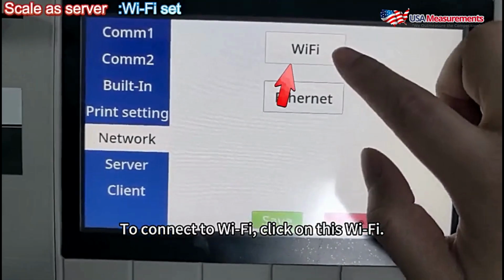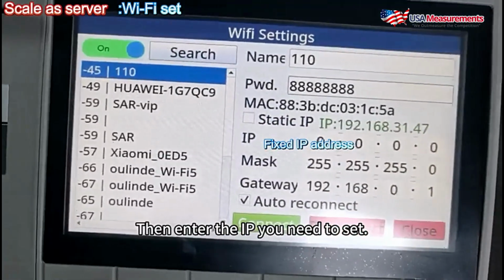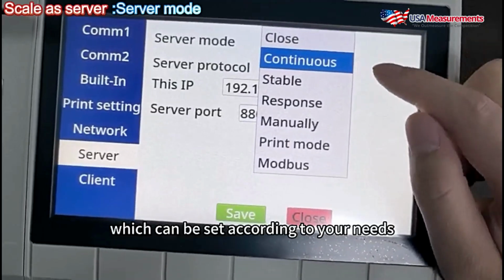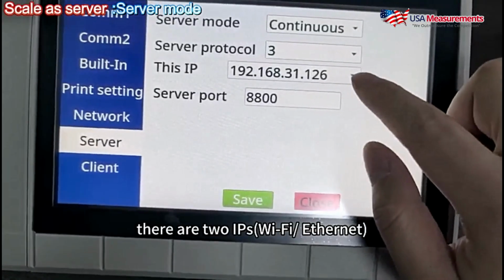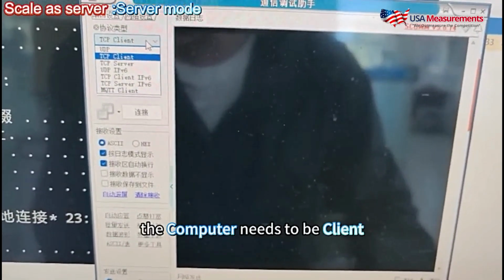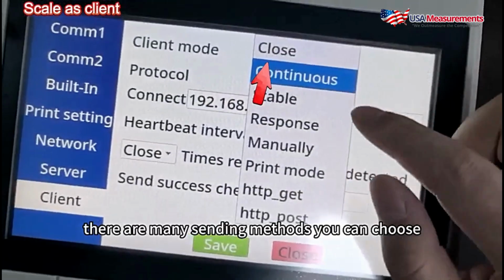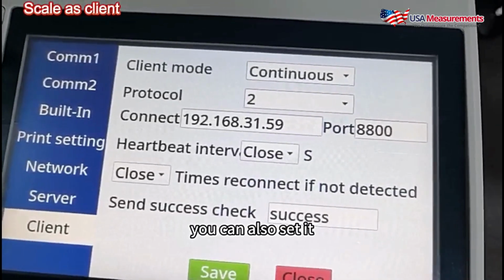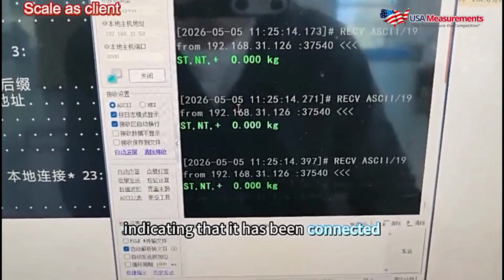X2LP Indicator Set-up for Wifi & Ethernet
Learn how to connect the USA Measurements US-X2LP touchscreen scale indicator to your network using Wi-Fi or Ethernet. This step-by-step video walks you through the network settings and connection process so your indicator can communicate with compatible software and systems.

The US-X2LP features an 8-inch touchscreen display, integrated label printer, customizable label formats, PLU memory, parts counting, checkweighing, and multiple connectivity options. Wi-Fi and Ethernet capabilities are optional and may require additional hardware or configuration.